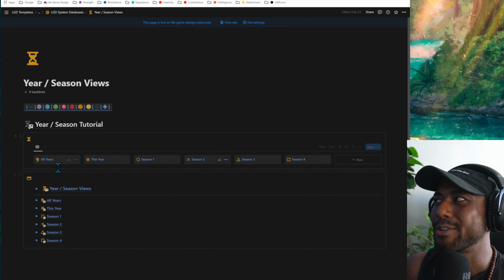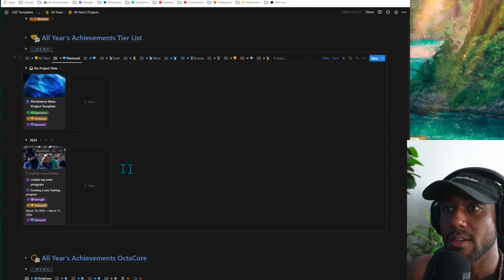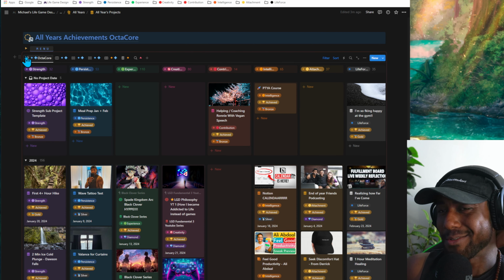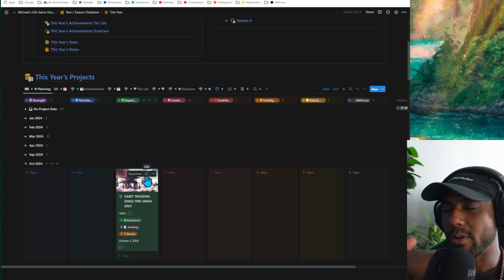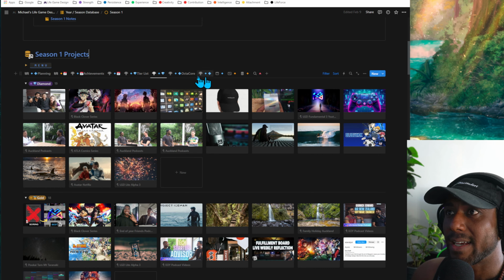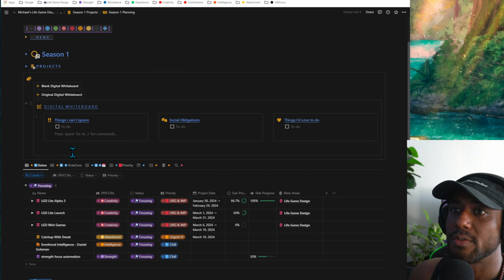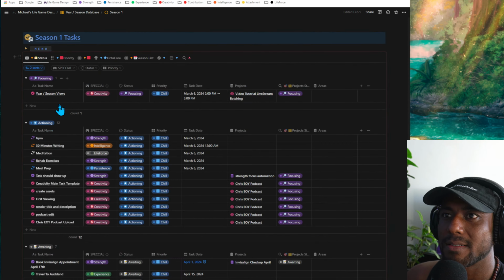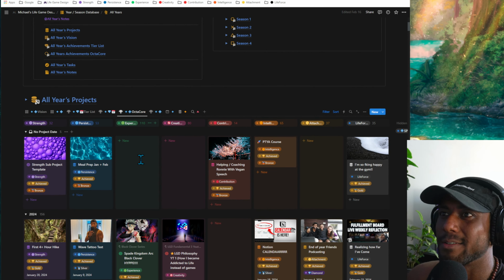⌛ Year / Season Views Tutorial - LGD Pre release Alpha V3 Notion App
In this Series of Livestreams I show the tutorials of how to use each page within  the Pre Release Version of Life Game Design - the best Life Management System designed for Gamers

It's built using my unique and powerful OctaCore Framework that helps me understand, organize and Optimize Every Area of my life.

💠OctaCore Attributes:

🟣 Strength - | Physical Health |

🔵 Persistence - | Items | Routines |

🟢 Experience - | Leisure | Friends |

㊗️ Creativity -  | Creative Expression |

🔴 Contribution - | Work | Charity |

🟠 Intelligence - | Finance | Learning |

🟡 Attachment - | Close Relationships |

⚫ LifeForce -  | Mental Health | Spirituality |

While my channel is growing I'll help you design a fulfilling life for Free!
Hit me up on Instagram to access my Full Paid Version of the Life Game Design Notion Template FOR FREE! and get free 1 - 1 Coaching on how to use Life Game Design's Philosophy and Framework in your own life.

Here is the Free Version of Life Game Design!

( If this link does not work go to my Instagram for the latest update )